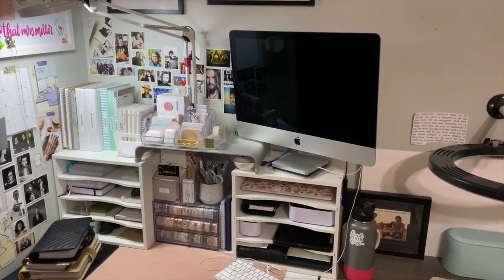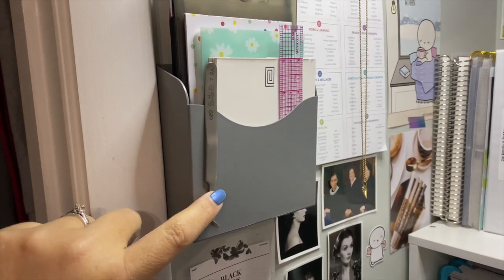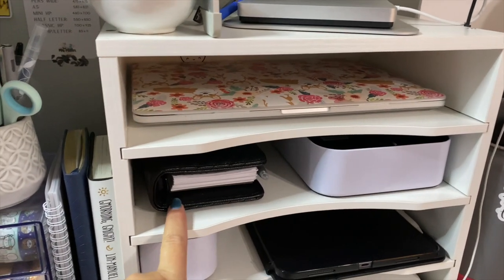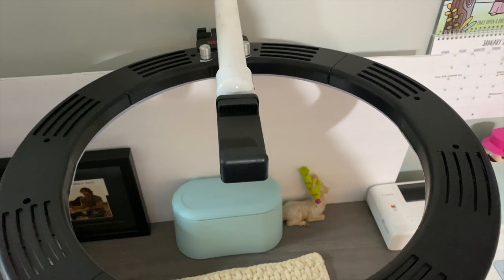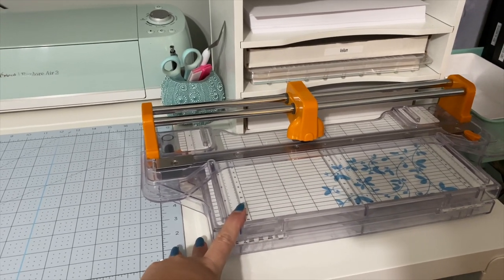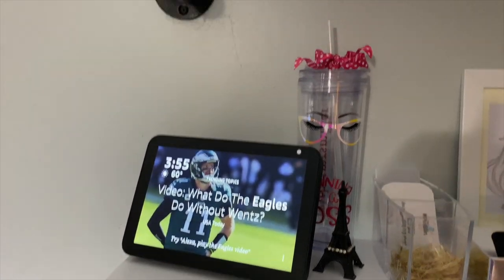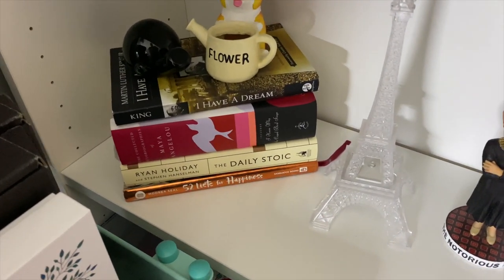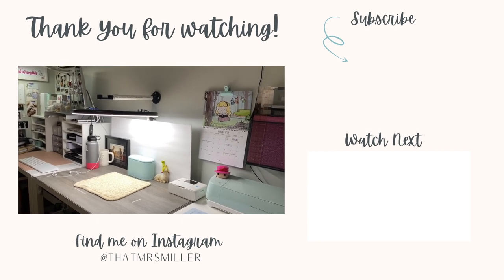Updated Planner Space/Office Tour | February 2021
It's been awhile since I did a tour of my planner space and much has changed since the last video, so it was time for an update. There's way too much in the video to list, so if you have questions about where anything came from please let me know in the comments and I'll be happy to let you know.

Hi, I’m Michelle, aka That Mrs Miller, and I love planners, stationery and stickers! Planning has changed my life and I’m thankful to be part of such a wonderful community. My planning style is a good mix of decorative, functional, and fun.

*ETSY SHOP

P L A N N E R S  I ‘ M  U S I N G  F O R  2 0 2 1:

Catch All Planner - Cloth and Paper Personal Rings with WO4P inserts from Sew Much Crafting
On the Go - NOTIQ Pocket Rings
Work Planner - Mini Happy Planner-Horizontal Layout
Social Media Planner - NOTIQ A5 Rings with Executive inserts from Lights Planner Action
Journal/Memory Keeping - Archer and Olive Journal
Goal Setting - Makselife Quarterly Companion notebooks

A F F I L I A T E  L I N K S  A N D  C O U P O N S:

*CASETIFY: Use this link to get $10 off your first order!

Michelle Miller is a participant in the Amazon Services LLC Associates Program, an affiliate advertising program designed to provide a means for sites to earn advertising fees by advertising and linking to Amazon.com.

All items shown on my channel were purchased by me or sent to me for consideration (which will be clearly indicated).

Intro created in Canva / Music from Canva